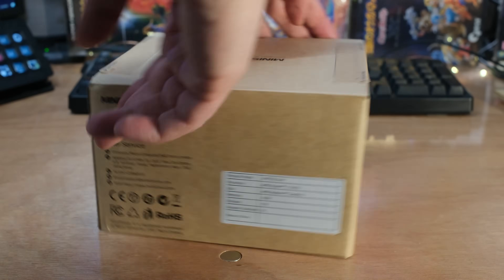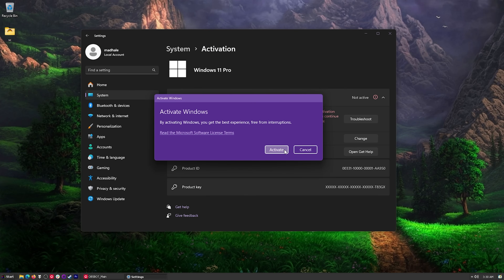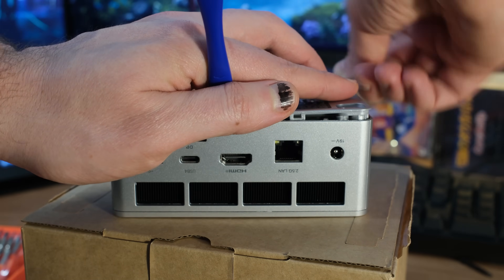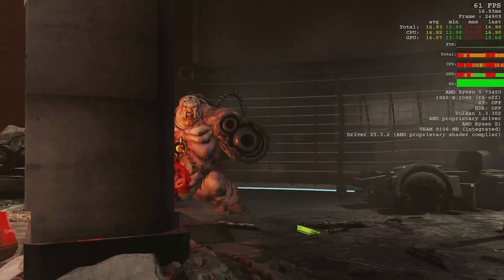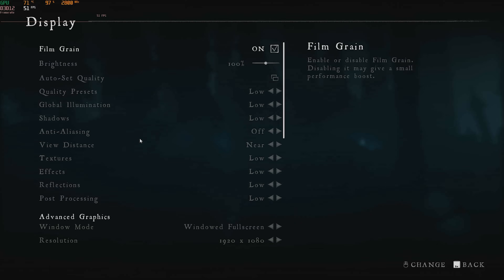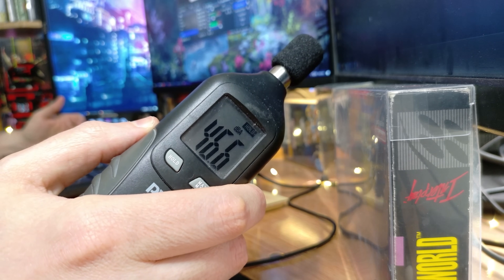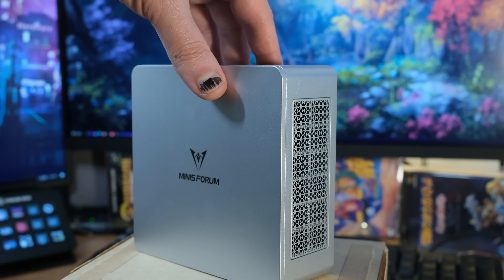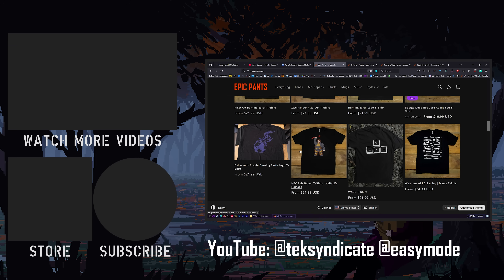Minisforum UM750L Slim - Under $300 for Ryzen Mini PC With 12 Threads & Gaming Power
Get great deals on Windows 11 CDKeys or buy Windows 10 Pro OEM keys a

The Minisforum UM750L Slim has a decent GPU, which I didn't expect to see at this price. I was actually playing some Doom Eternal, Nier, and a few other games on this. Beyond that, we have a Ryzen 5 7545U with 6 cores and 12 threads. It tops out at 4.9, so that's fast enough to do editing, game design, etc. It's a lot for ~$300.

Specs:
💻 Mini PC Specs Overview
🧠 CPU

AMD Ryzen™ 5 7545U
6 Cores / 12 Threads – Up to 4.9 GHz
🎮 GPU

Integrated AMD Radeon Graphics
🧬 Memory

16GB LPDDR5 @ 6400 MT/s
(Onboard – supports up to 32GB)
💾 Storage

1TB M.2 NVMe SSD
📌 1× M.2 2280 NVMe SSD Slot (PCIe 4.0 x4 – up to 4TB)
📌 1× M.2 2280 NVMe SSD Slot (Located above WiFi slot)
📶 Connectivity

🔹 WiFi 6
🔹 Bluetooth 5.2
🔹 2.5G Ethernet
🔌 Ports
    2× USB 3.2 Gen 2
    2× USB 2.0
    1× USB-C (data + video + power)
    1× HDMI 2.1
    1× DisplayPort 1.4
    3.5mm Audio Jack
    DC Power Input
📏 Form Factor

Ultra-compact minipc fits in your hand!

Get the windows version here (LTSC and IOT are in the one version)